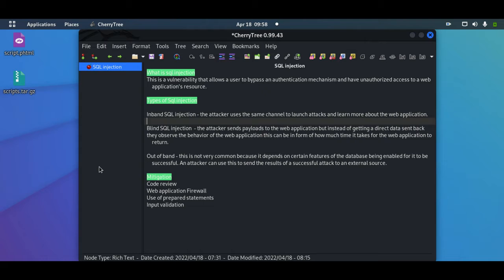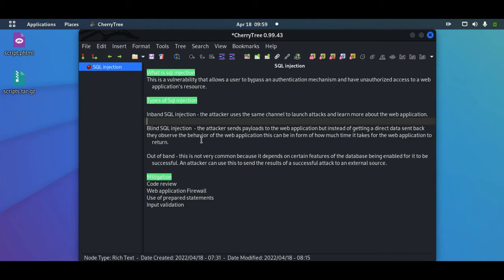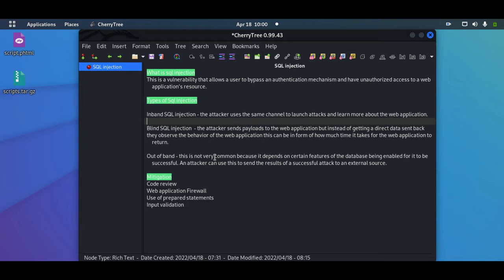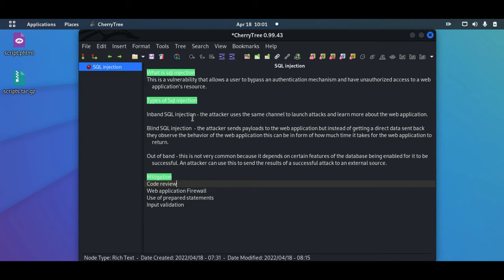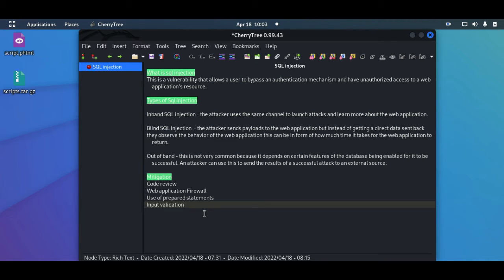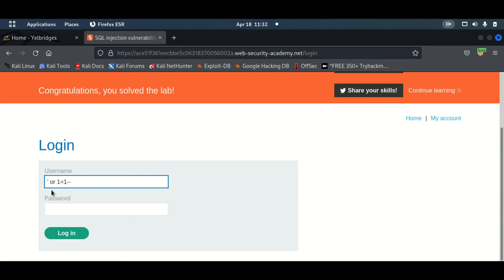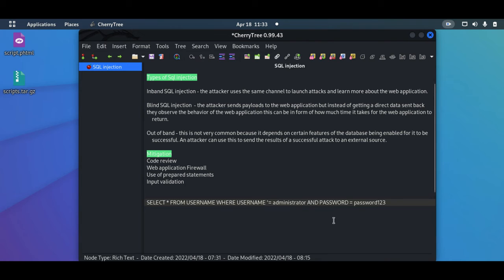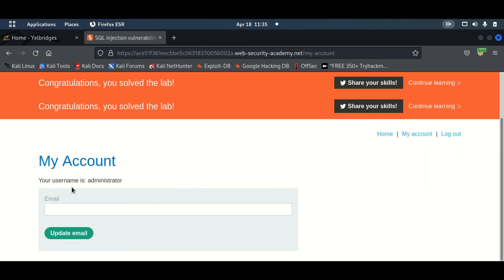What is SQL Injection?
In this section, we will explain what SQL injection is, describe some common examples, explain how to find and exploit various kinds of SQL injection vulnerabilities, and summarize how to prevent SQL injection.